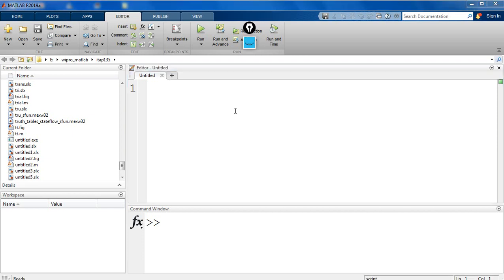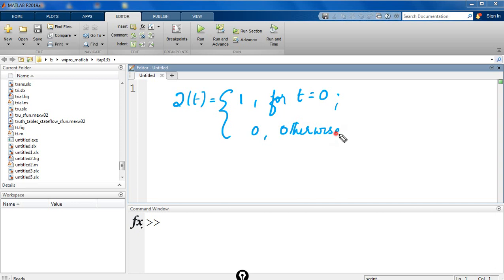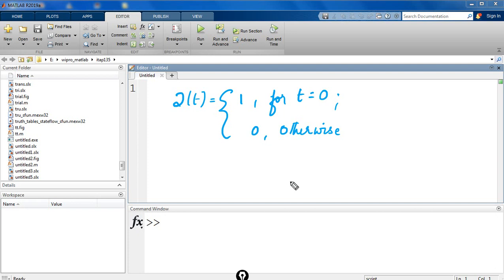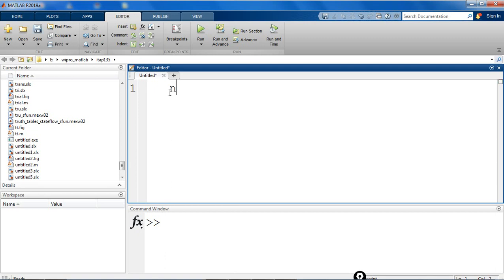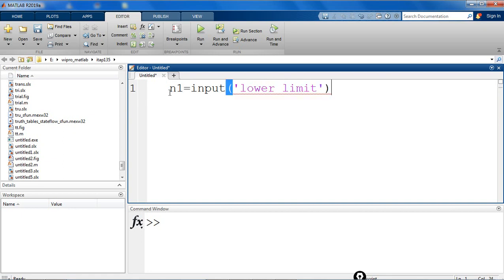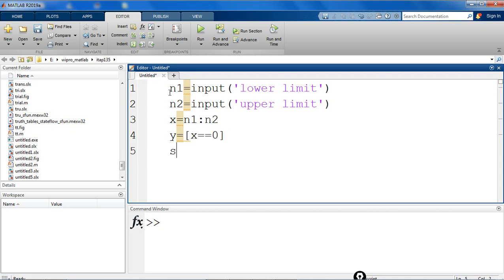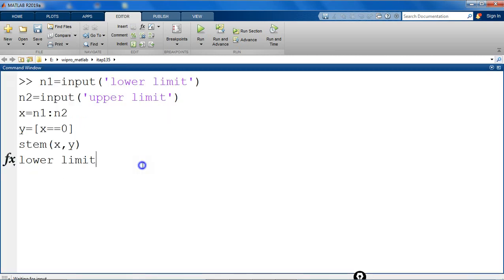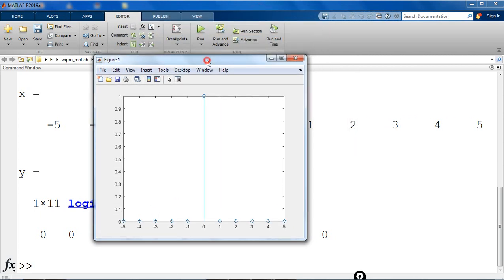Topic 25 : Matlab Unit impulse signal generation|Matlab programming|Matlab tutorial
This matlab programming video explains generating unit impulse signal and visualizing using stem plot.